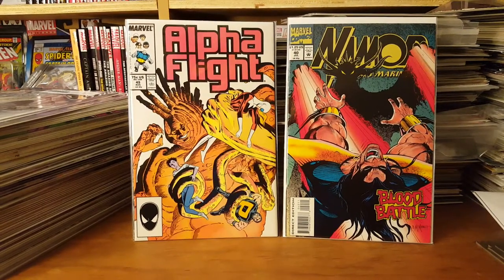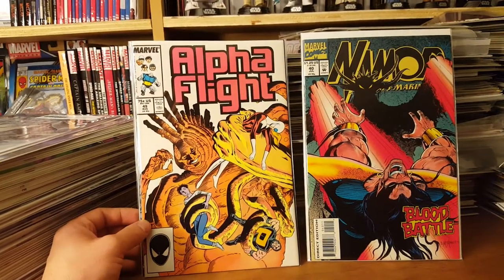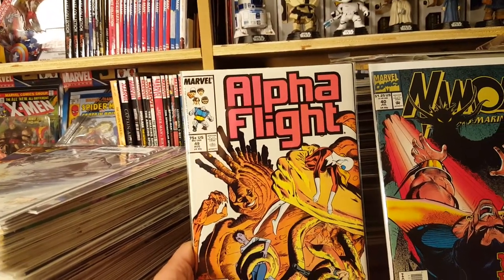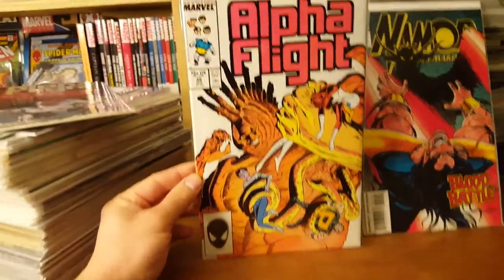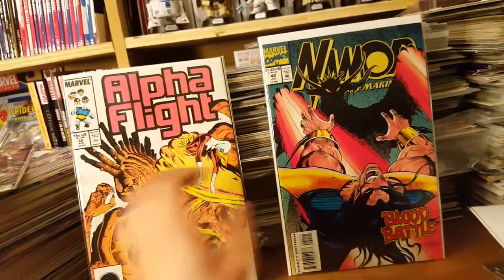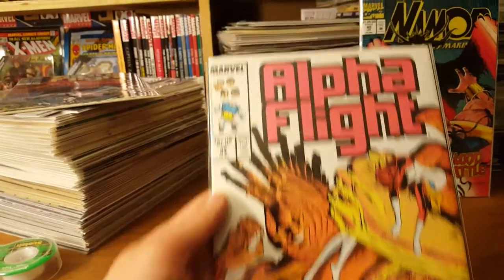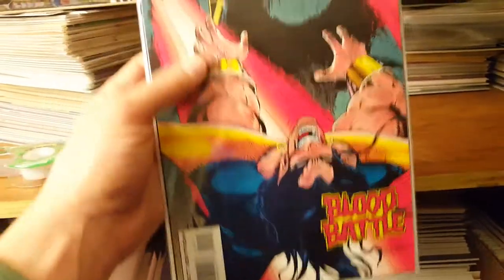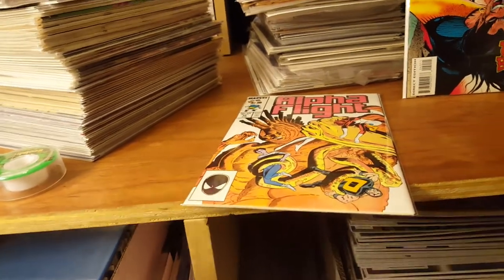Comic Collecting OCD! The Best Way to Display Your Books?